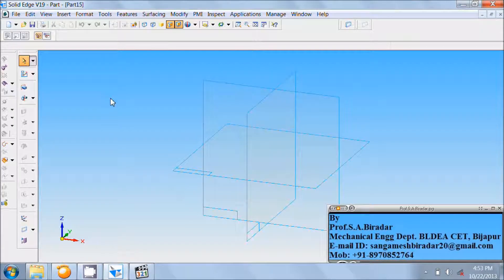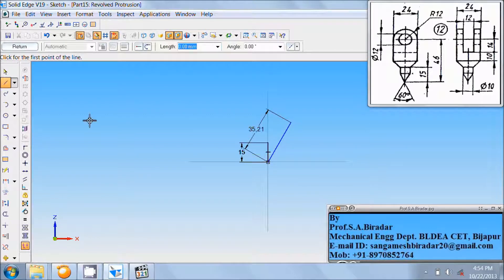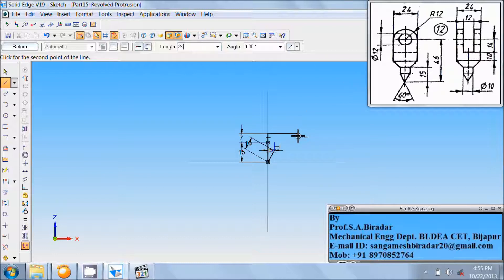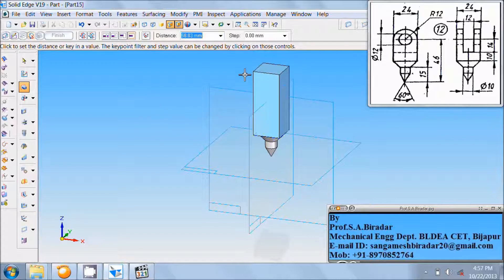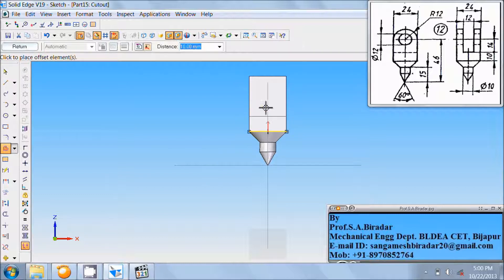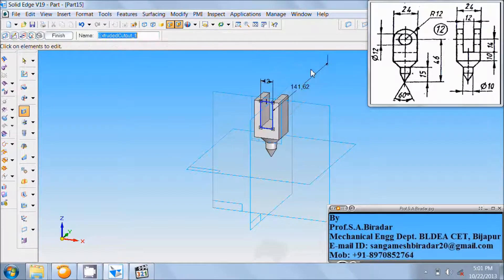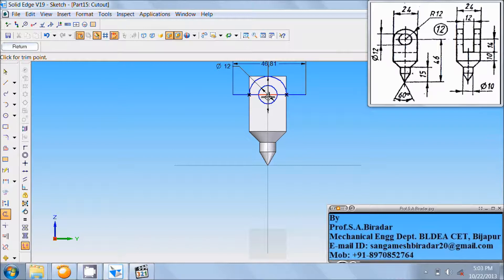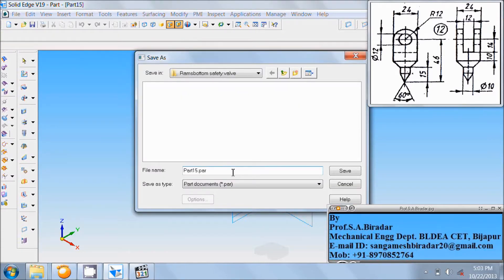Rambottom safety valve Part 12 Pivot